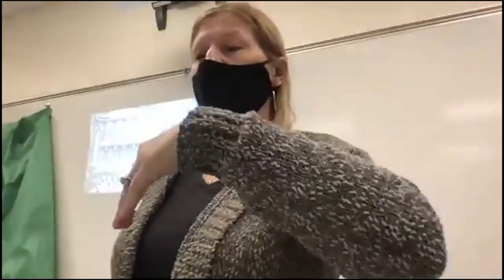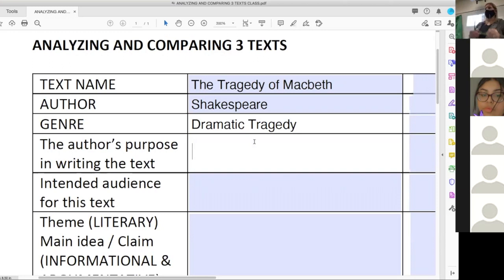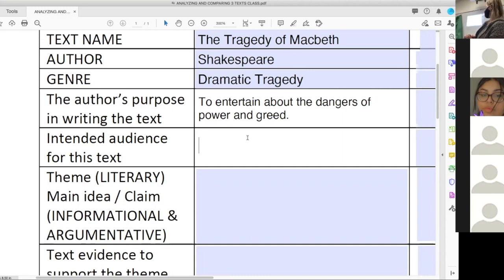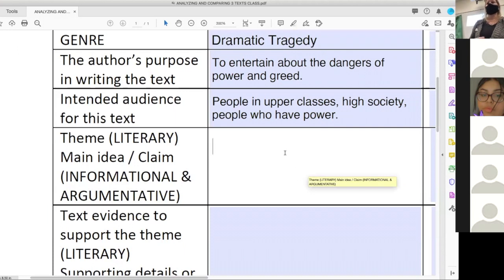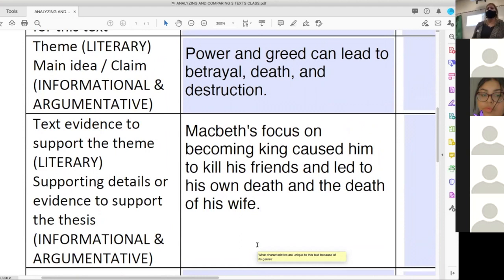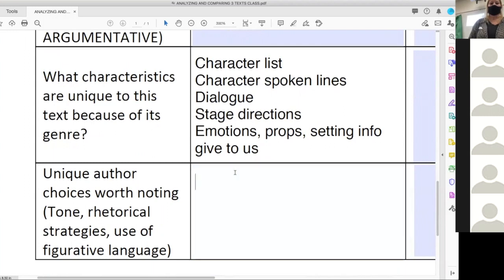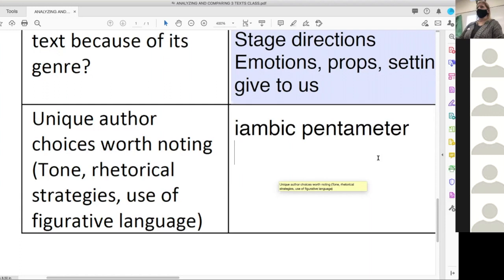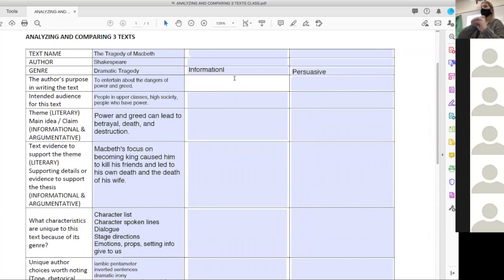3 Text Comparison Modeling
Video explaining how to complete the 3 text graphic organizer using Macbeth, The Fever, and The Power of Small Decisions.